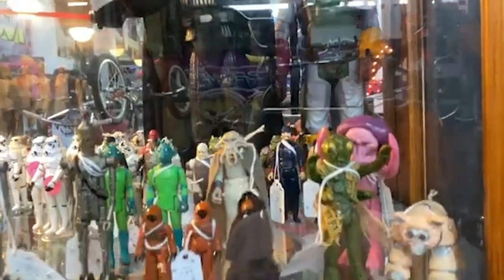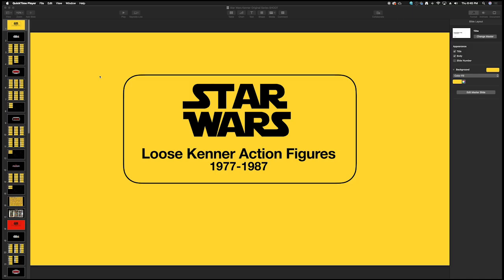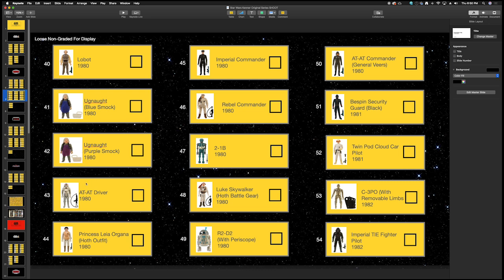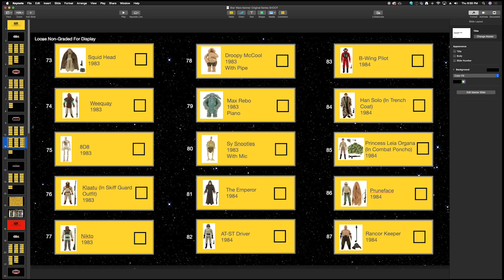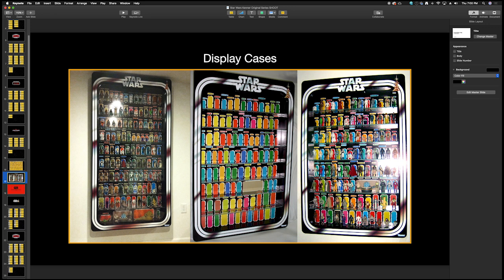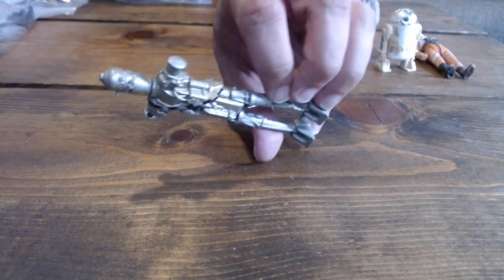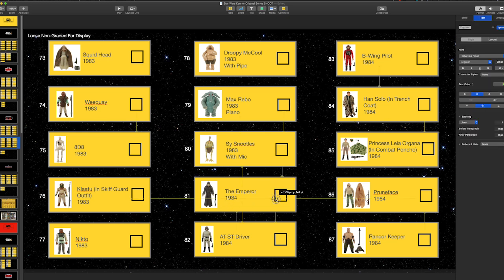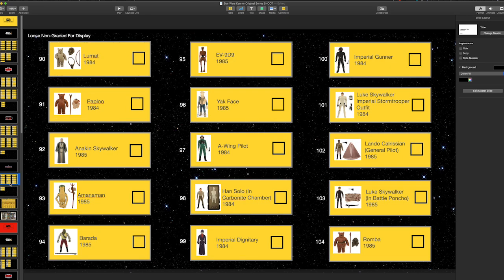Starting a Vintage Star Wars Action Figure Collection From Scratch - EP 1: The Beginning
Star Wars Vintage Kenner Action Figure Collectors!  I am starting a collection from scratch! In this Episode, we create the rules of my action figure collecting run, build a Collecting spreadsheet to keep us organized and on budget, and we go through my childhood action figure collection to see what can go into my run.

This is my journey from going to only a few figures from the 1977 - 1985 Star Wars Kenner line, to eventually the entire full run.  So join me as I hunt for figures, make some mistakes, learn some things, but most of all... watch me as I have a ton of fun completing a goal I have had since I was a kid... completing the entire collection.